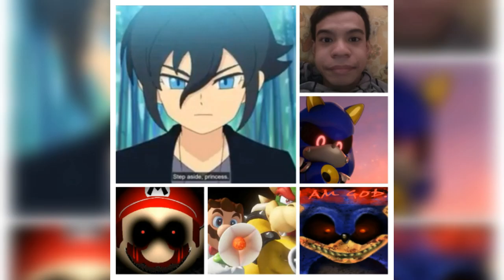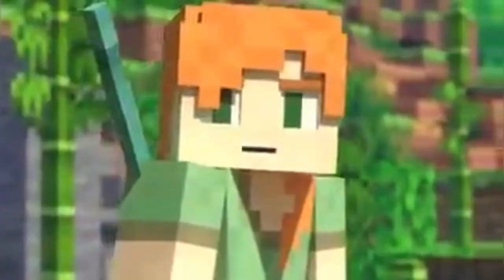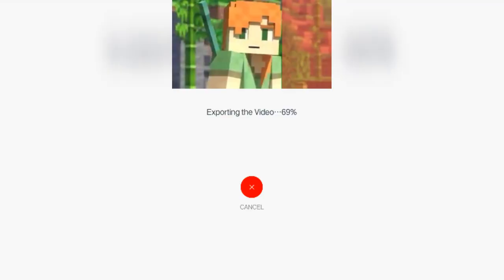March 12, 2022